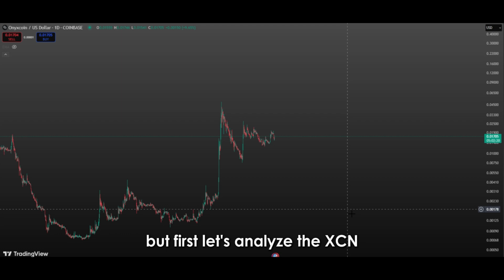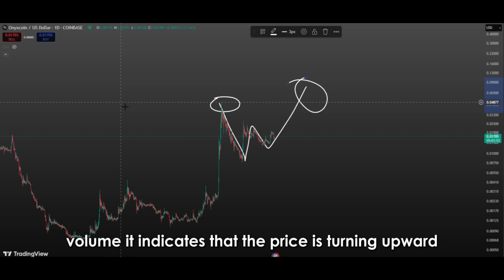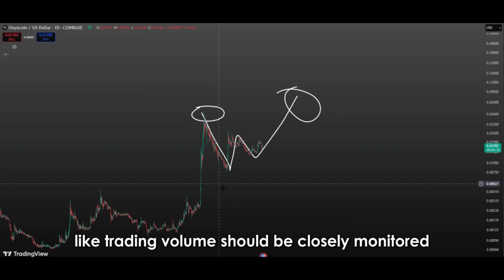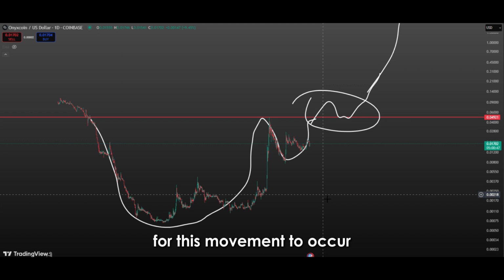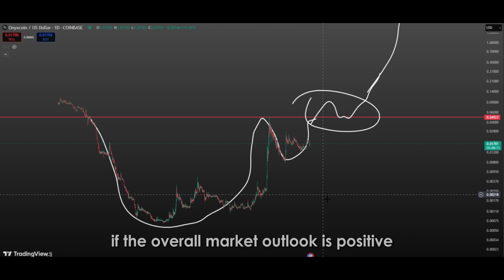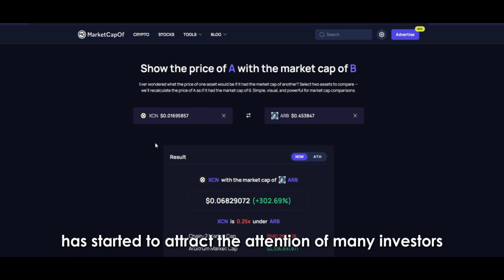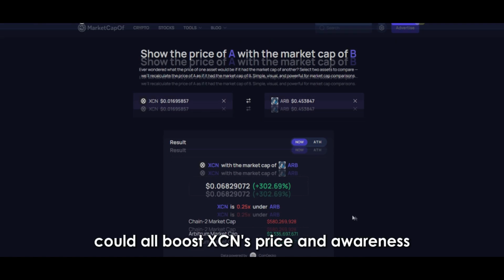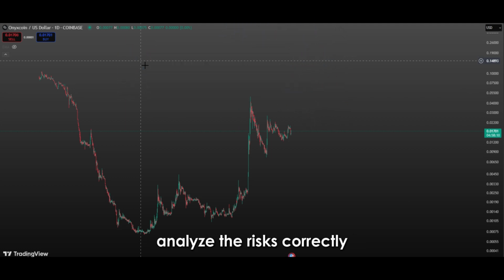XCN VS ARB WHICH IS BETTER?🚨|XCN PRICE PREDICTION|ONYXCOIN ANALYSIS 2025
Two altcoins. Two very different visions. But which one is the better bet for 2025: OnyxCoin (XCN) or Arbitrum (ARB)? In this video, we compare these two promising projects head-to-head — from fundamentals and token utility to technical analysis and price potential.

🔍 We’ll break down:

The core technology and use cases behind XCN and ARB

Tokenomics and market positioning

Key partnerships and ecosystem growth

Technical analysis of both tokens

Price predictions and risk factors heading into 2025

📈 With the crypto market evolving rapidly, investors are looking for strong narratives and real utility. Does XCN have what it takes to outperform Layer 2 giants like Arbitrum? Or will ARB’s dominance continue into the next bull cycle?

🚀 Whether you're holding, trading, or researching, this is your full breakdown of XCN vs ARB.